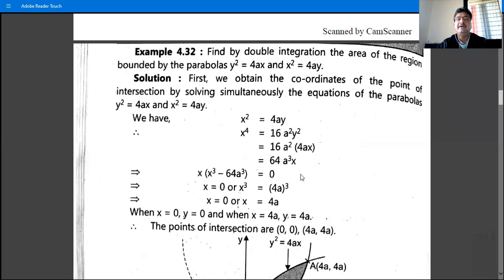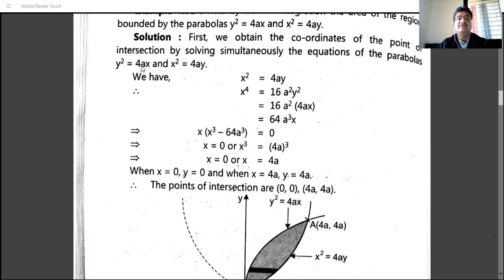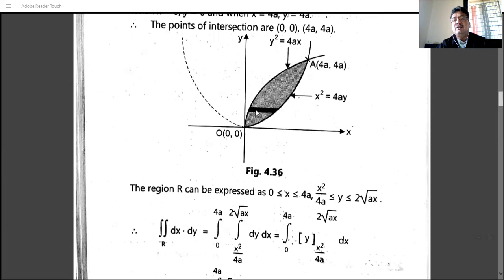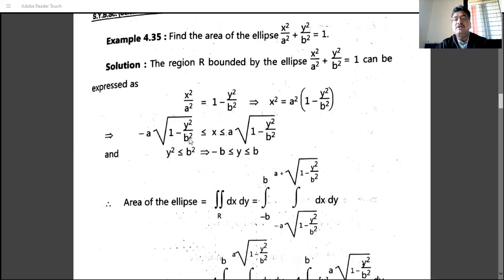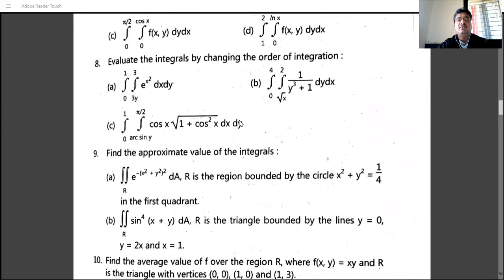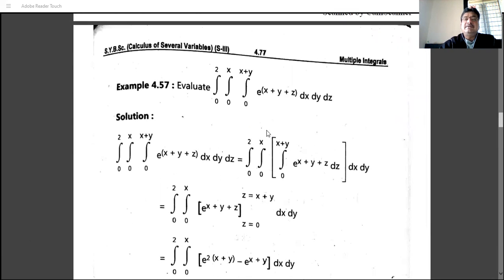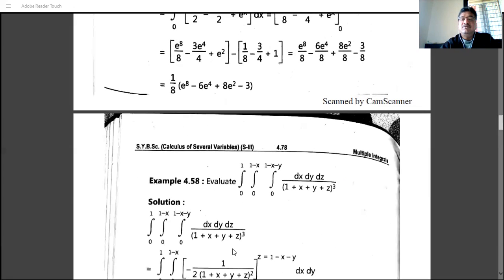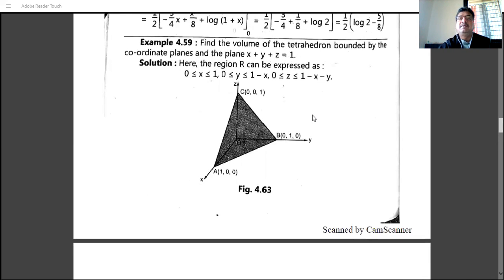30.S.Y.B.Sc. Multiple Integral-7 Dr.B.D.Gavhane